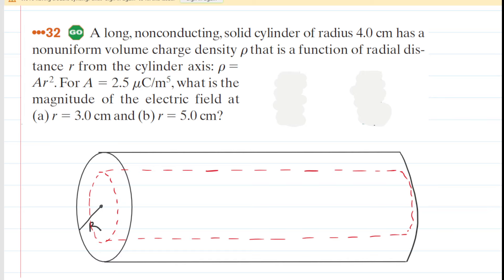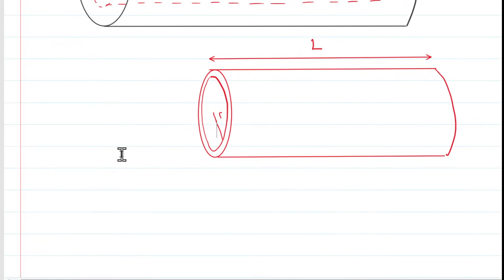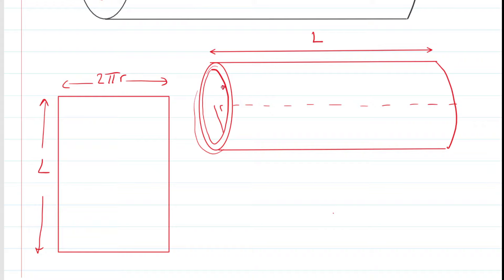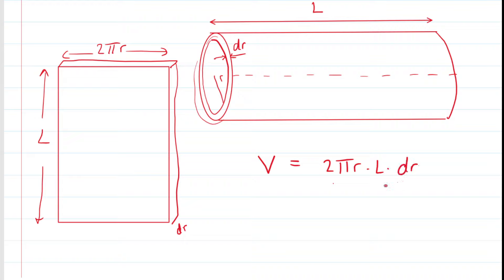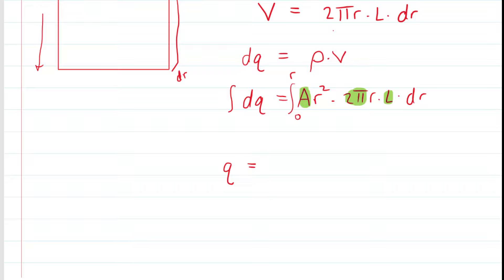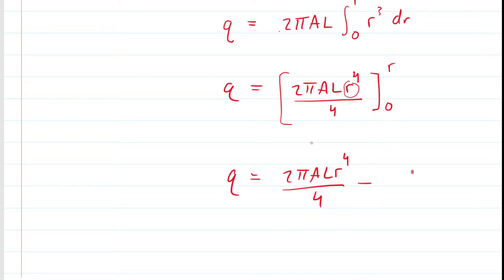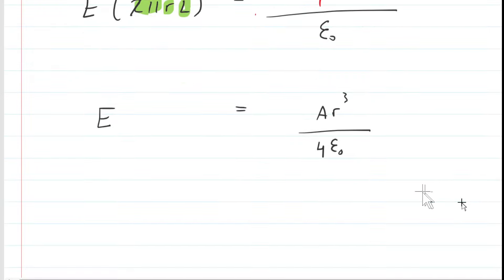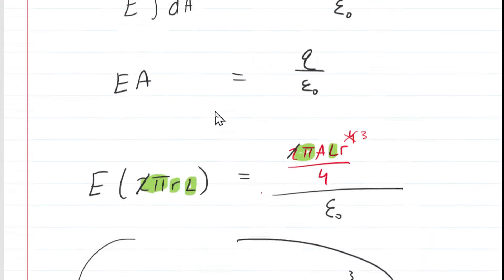A long nonconducting solid cylinder of radius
A long, nonconducting, solid cylinder of radius 4.0 cm has a nonuniform volume charge density r that is a function of radial distance r from the cylinder axis: r = Ar^2. For A = 2.5 uC/m5, what is the magnitude of the electric field at (a) r = 3.0 cm and (b) r = 5.0 cm?